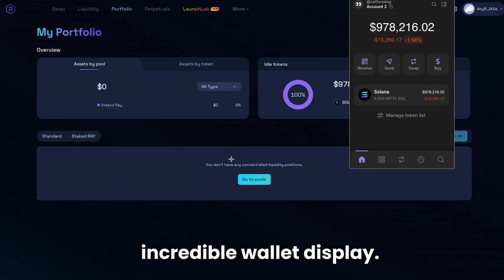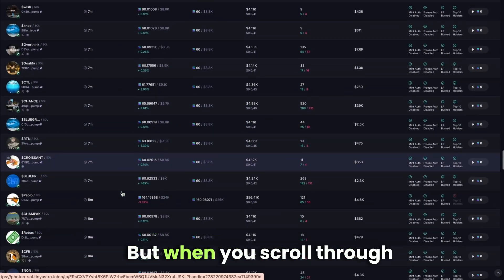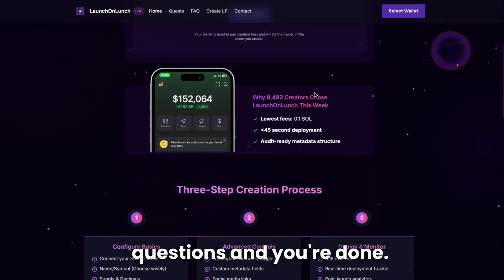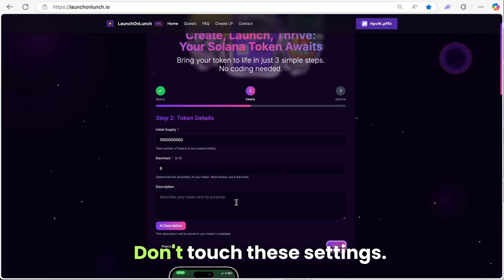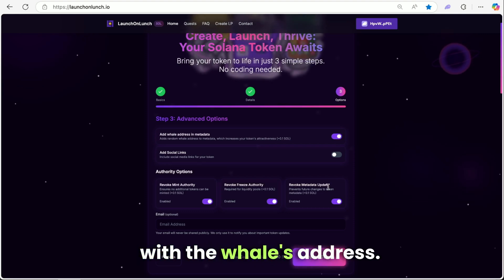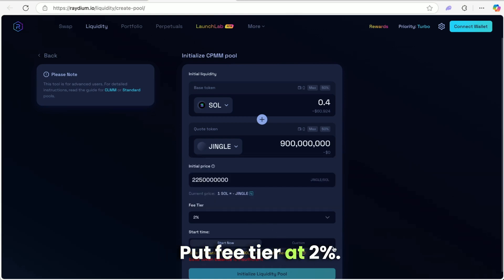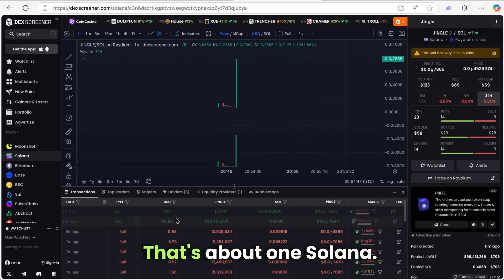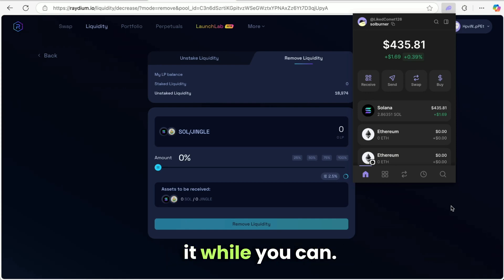How to Launch a Solana Meme Coin Fast — 15-Min No-Code Tutorial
Learn how to launch a meme coin on Solana in just 15 minutes — absolutely no coding!
This 2025 step‑by‑step tutorial shows you the fastest route from idea to live token and early community hype. If you’ve ever dreamed of riding the meme‑coin wave (think BONK, WIF & more) but felt blocked by code or cost, this is your shortcut.

🔑 In this video you’ll discover:
• Why Solana is the #1 chain for viral coins in 2025 (ultra‑low fees & lightning speed)
• The no‑code launchpad we’ll use (full walkthrough)
• Token setup: name, supply, logo & hidden profit levers
• Deploying in one click — testnet vs mainnet
• Instant liquidity, listing on DEXs & price‑tracking sites
• Marketing hacks for first 1 000 holders (free tactics)
• Biggest mistakes new meme‑coin founders make (avoid these!)

⚡ Why watch to the end? I reveal a proven blueprint for building hype without bots or paid ads — the exact playbook I used to 10× a token in 48 h.